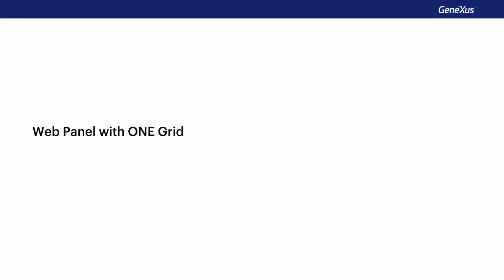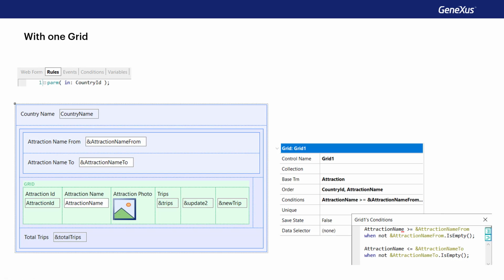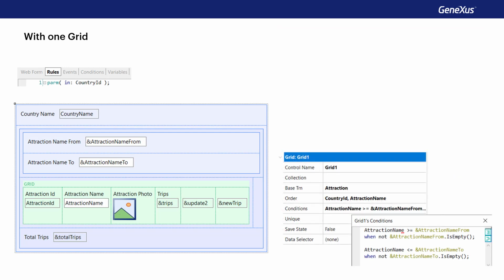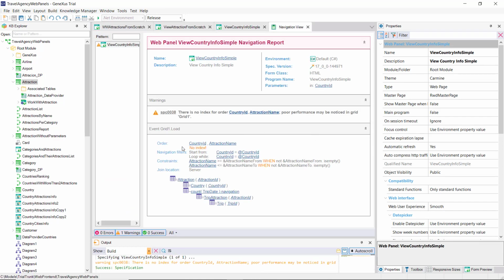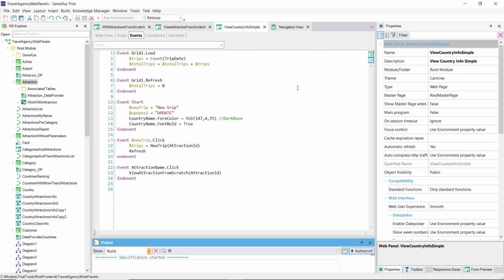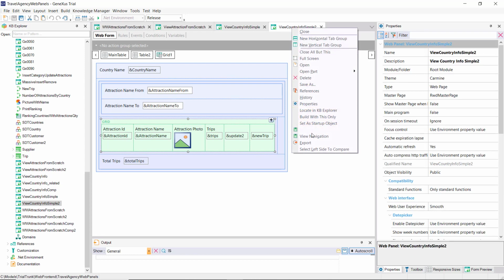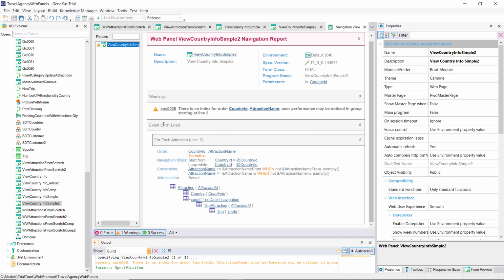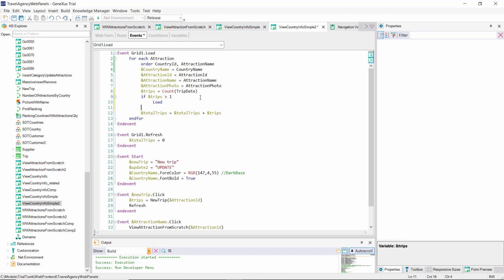Base Table and Navigation of Web Panel with One Grid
An example is used to study how to determine the base table of a Web panel that has a single grid and the resulting navigation.